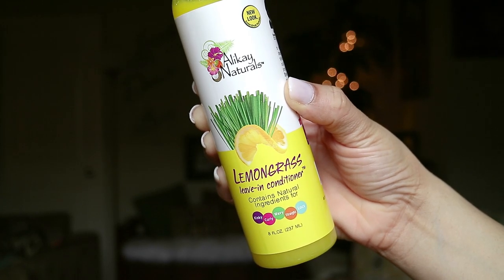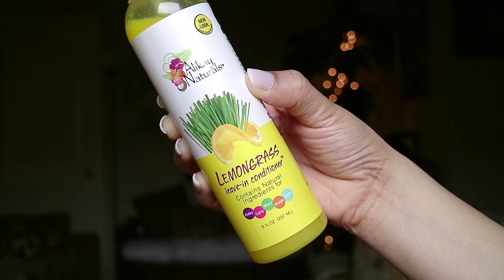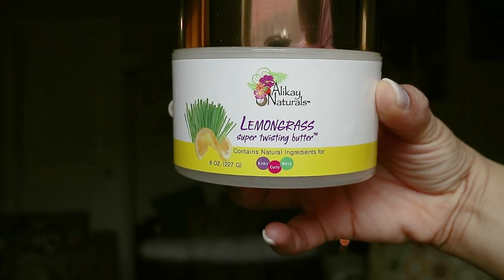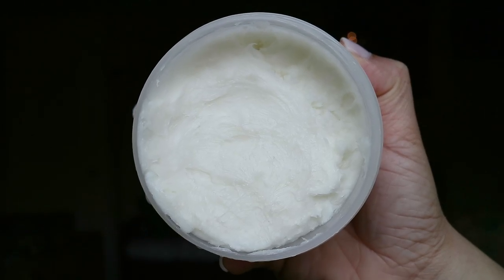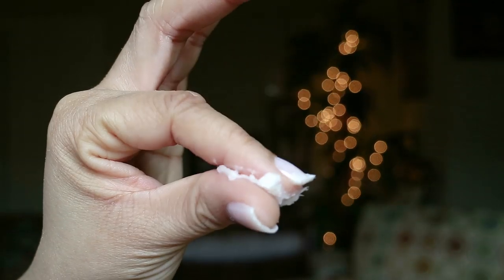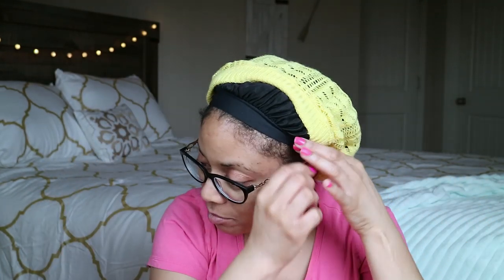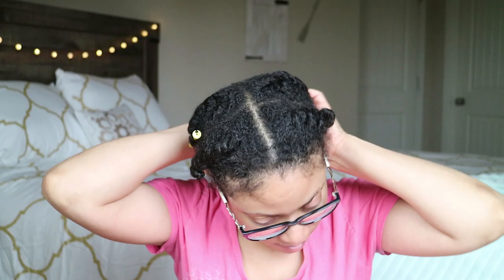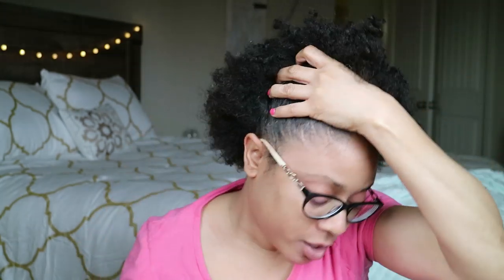Chunky Twist Out Attempt | 🍋 Alikay Naturals Lemongrass Style Review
Watch me attempt my first chunky twist out using Alikay Naturals Lemongrass Style Super Twisting Butter and Lemongrass Leave-In!

My goal is to upgrade my youtube channel (camera, editing software, lighting, decor. . . etc) to bring you guys the best quality/content.

There is no additional cost to you. It just shows that you really support my channel and the percentage I earn helps me by putting it back into my youtube channel to further upgrading my channel and equipment. I got to keep bringing you guys the best quality and content!